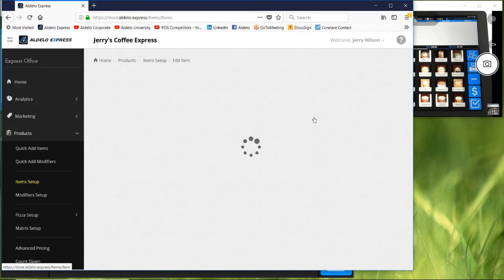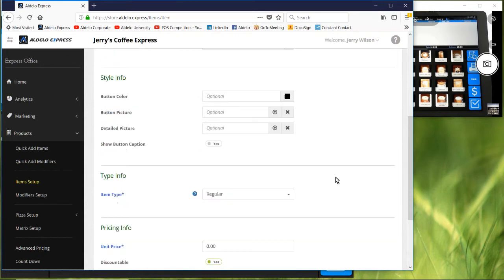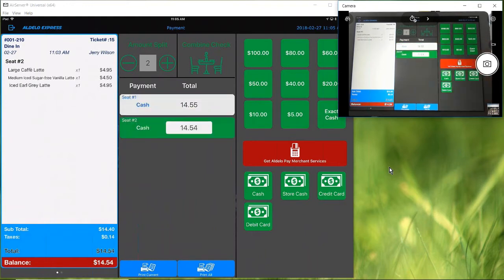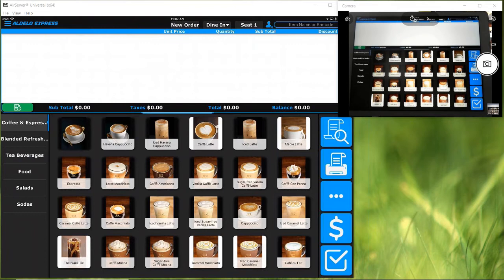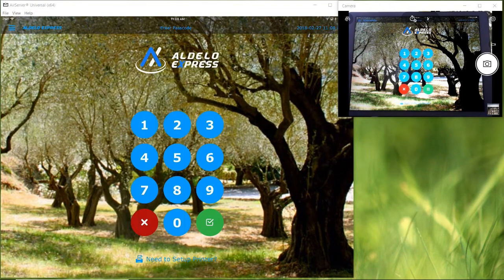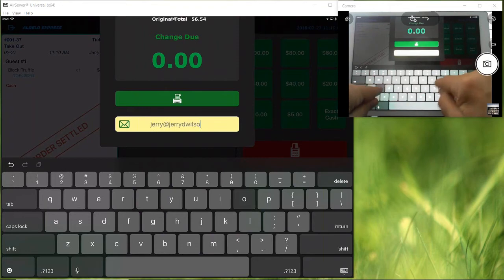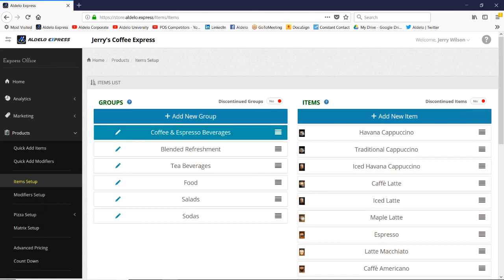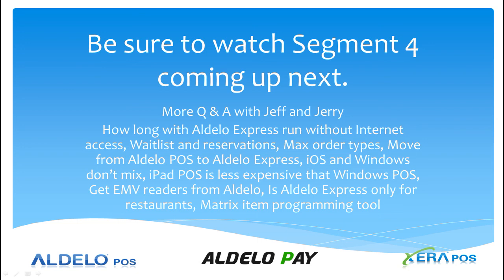Aldelo Express Product Training with Q & A Segment 3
Aldelo Express is the newest Point of Sale platform from Aldelo.  It is written to run on the iPad.  Designed for both restaurants and retail operations, it is packed with features for multiple types of businesses.

General retail, salons, and all types of restaurants are able to enjoy the easy to use screens, iOS gesturing and complete Cloud back office software.

This video series is a recording of our initial product training with a large group of dealers.  Enjoy learning how to set up a store for the first time and then customize the software using the Cloud Back Office.

For more information about Aldelo Express and the Aldelo Pay payments platform please visit the following sites: